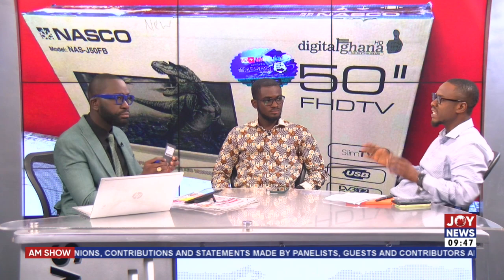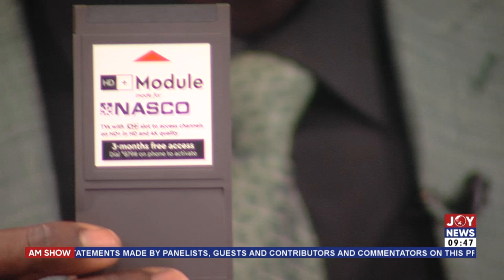HD+ CI+ Module: New module to allow NASCO TV users access service without decoders - AM Show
New module to allow NASCO TV users access service without decoders - AM Show on Joy News